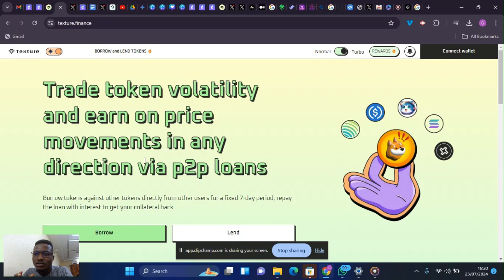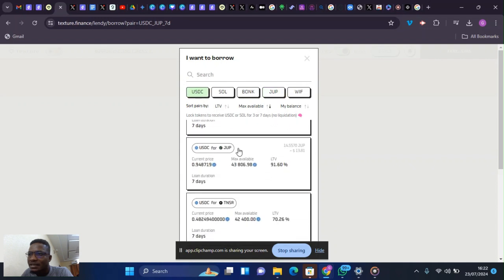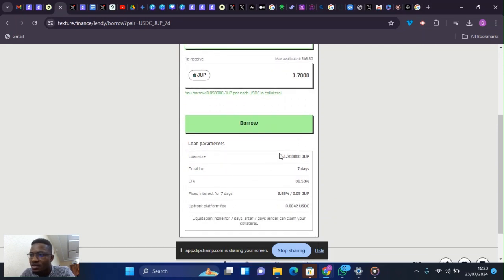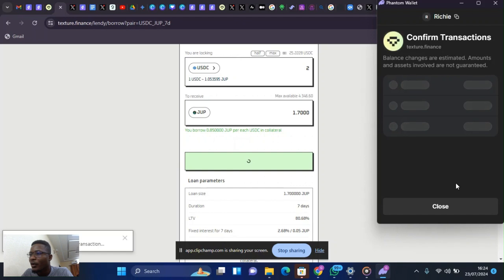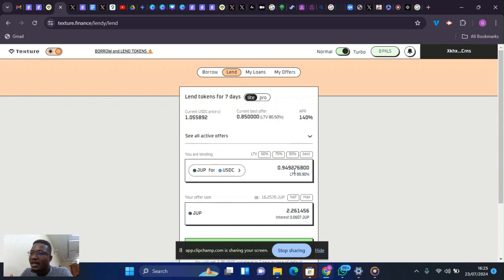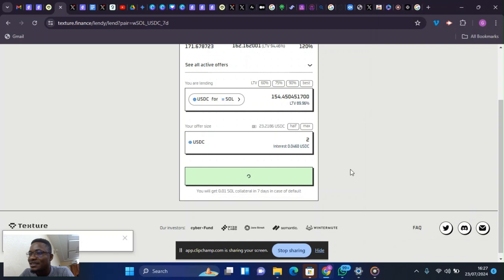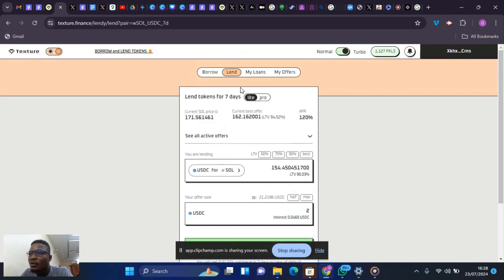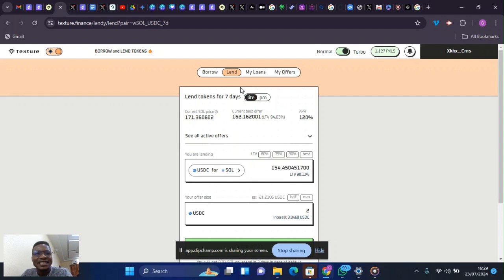Walkthrough of the Texture Platform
Texture P2P Lending protocol on Solana enables users to borrow and lend tokens directly between each other, using tokens as collateral for a fixed period of 7 days.

Borrowers lock their collateral tokens to borrow other tokens and have 7 days to repay the loan with interest, or they risk losing the collateral to the lender.

Lenders place lending offers specifying the offer size and the offer price (LTV). All offers have the same APY set by the protocol per pair. Offers with the highest LTV are given priority and are fulfilled first.

The protocol doesn’t rely on any oracles in its design, meaning that lenders decide on how much risk (LTV) they are willing to take and are responsible for monitoring and adjusting their positions.
Please note that the protocol is currently in public beta, use it with caution.